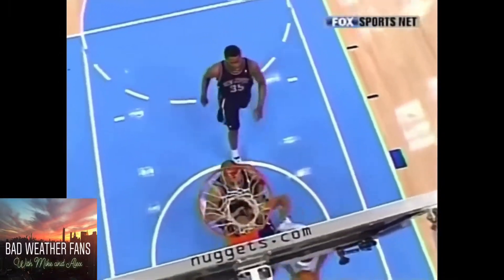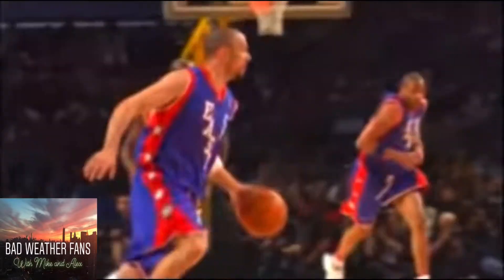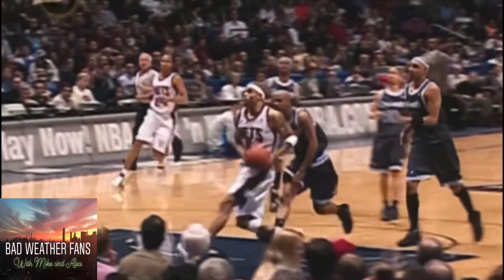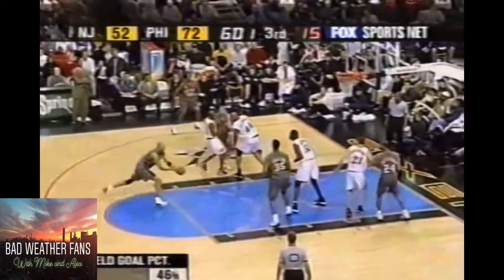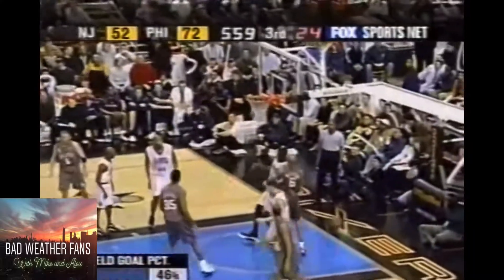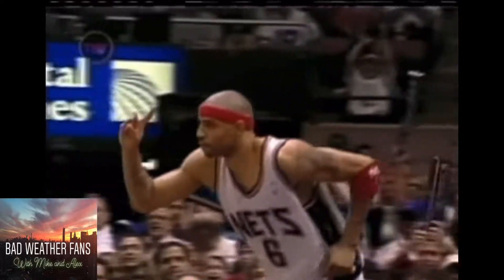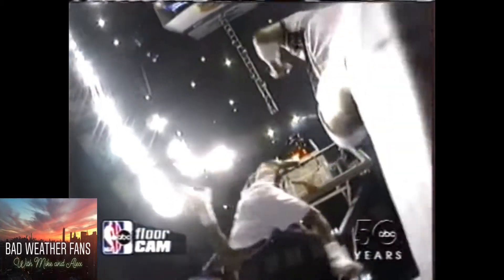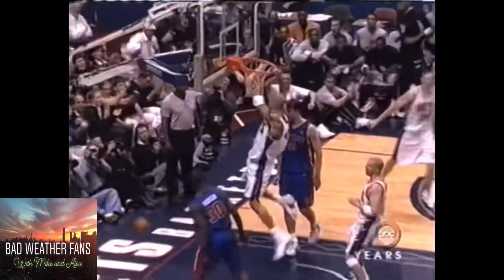Nets Highlights - Kenyon Martin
Kenyon Martin’s Nets Highlights by @BadWeatherFansPodcast